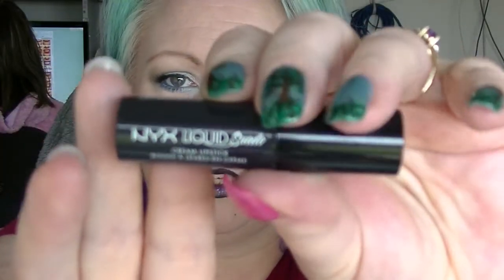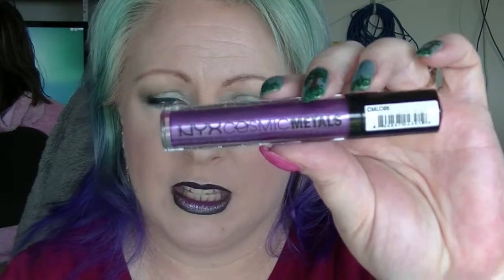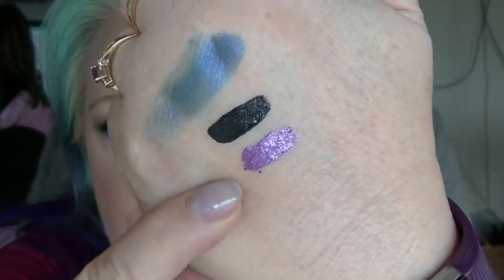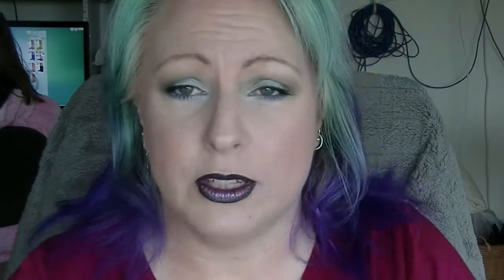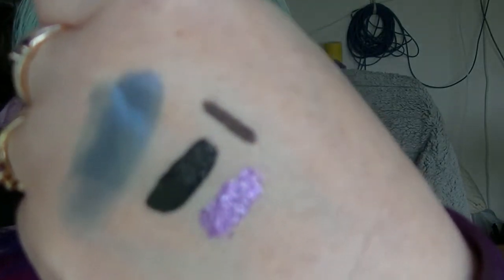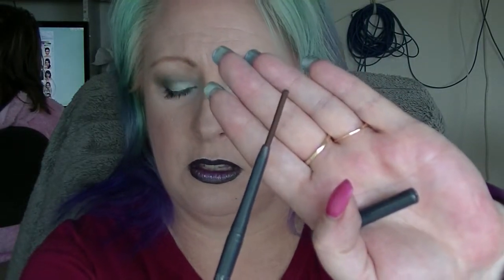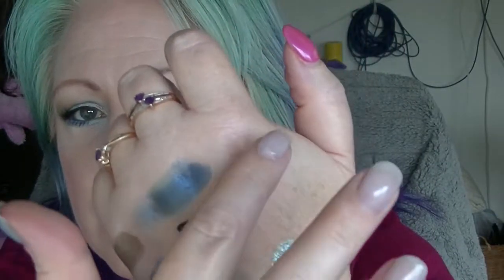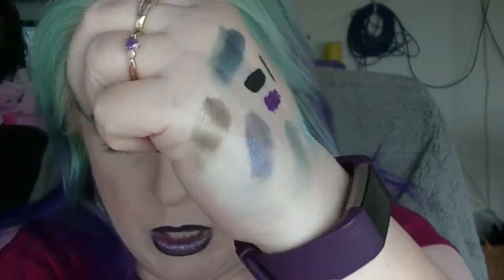Revenge of the Fifth Project Pan Intro - Collab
Seasonal project - May 5th to August 5th.
Check out the others in the collab.
Samantha (the creator) samaantha.adams on IG